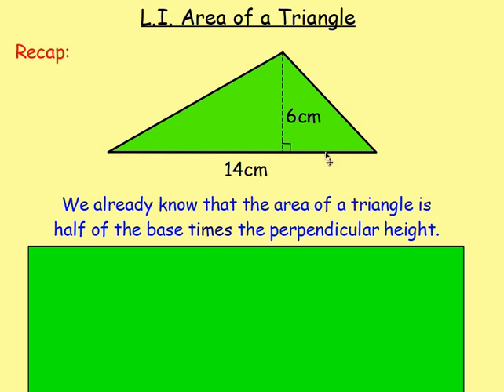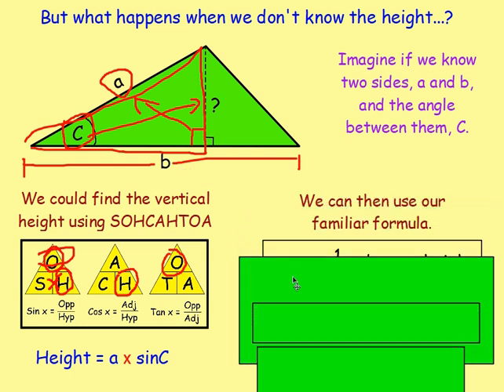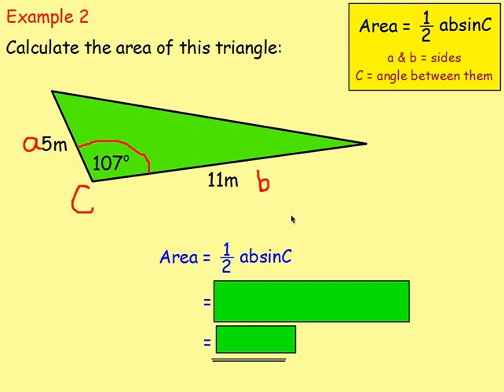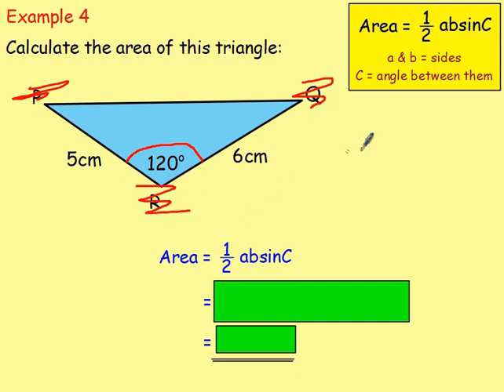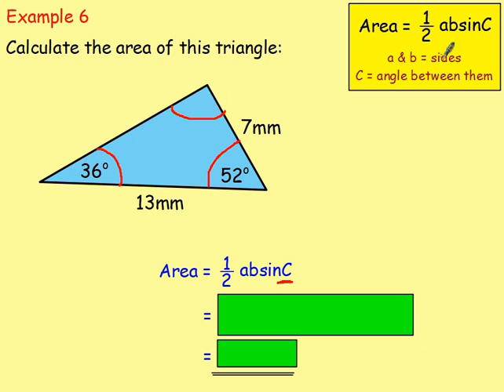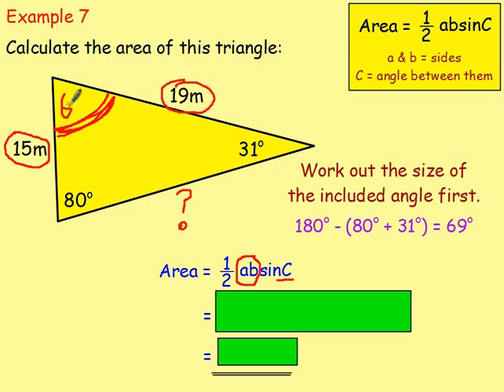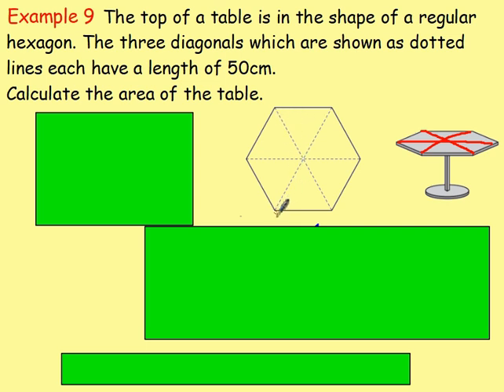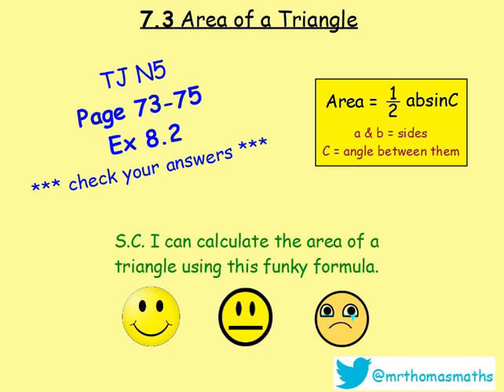7.3 Trigonometry & Bearings 3: Area of a Triangle 1 - National 5 Maths Lessons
Here is National 5 Maths, Chapter 7 – Trigonometry & Bearings
Lesson 3 of 14 : Area of a Triangle 1